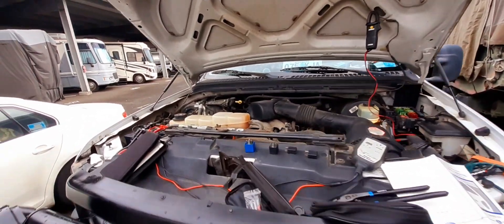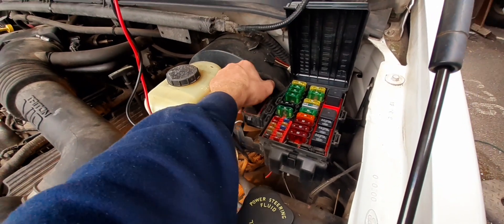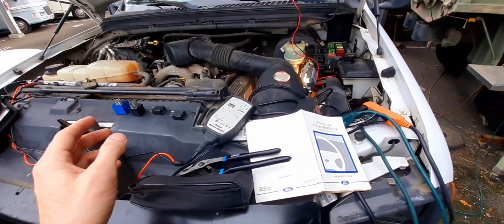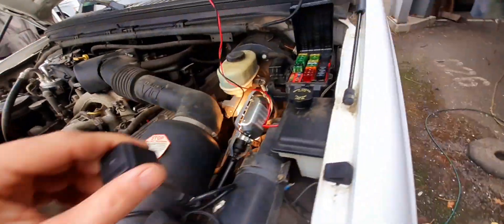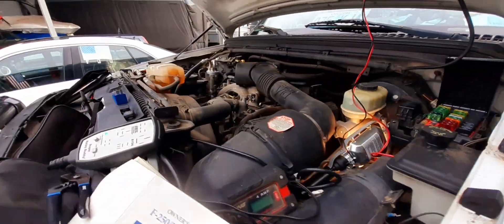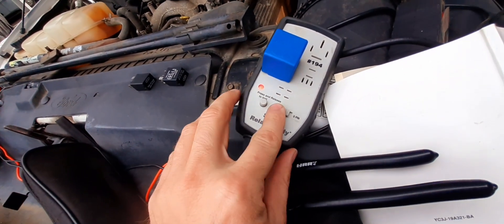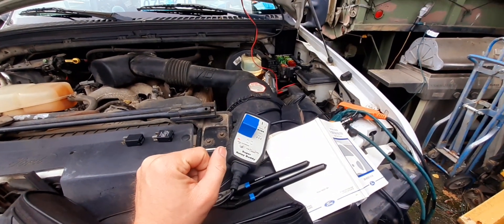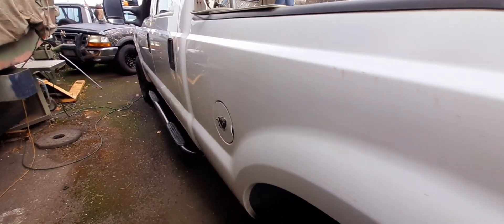F-350 No Start - Fuel Pressure Issue- Resolved